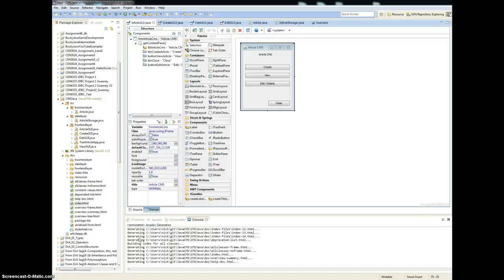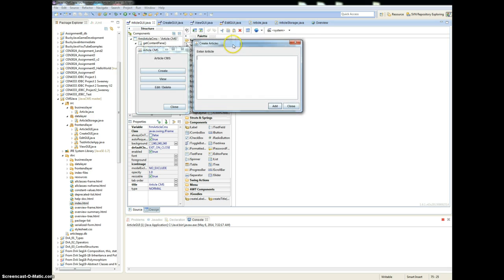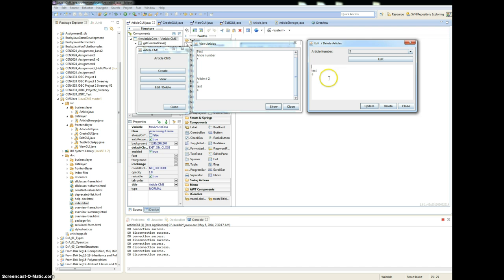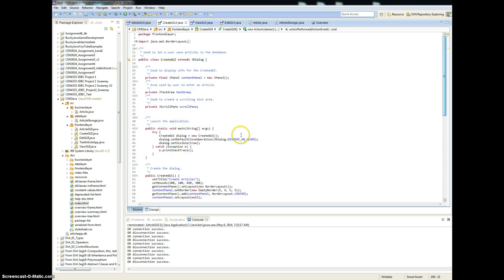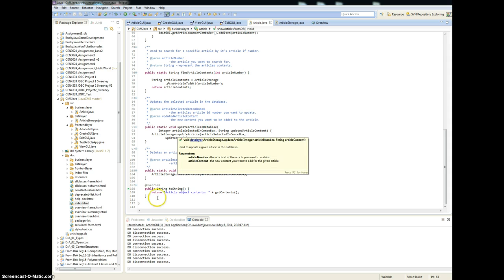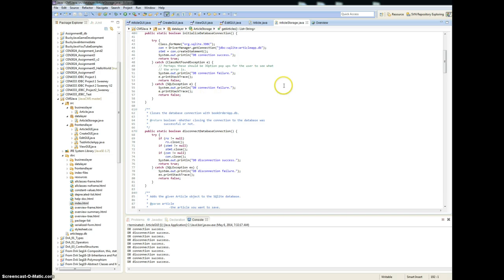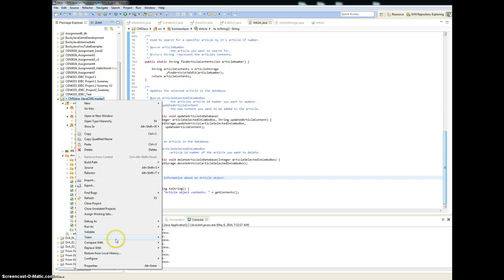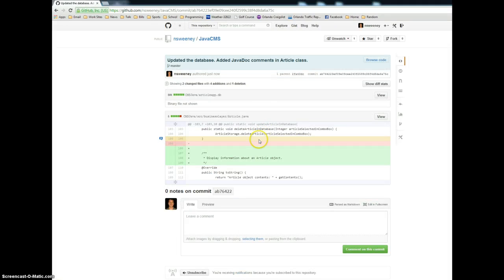Java CMS project presentation